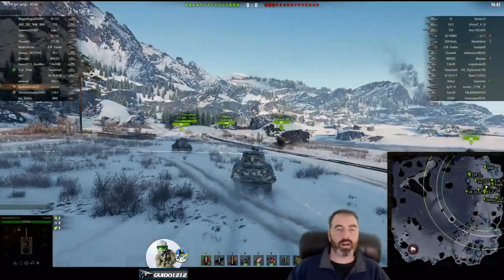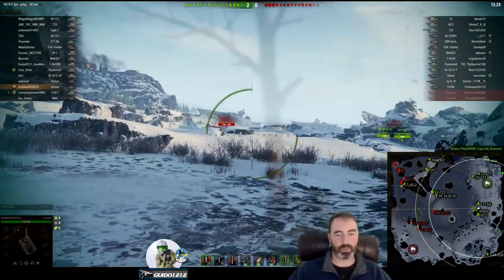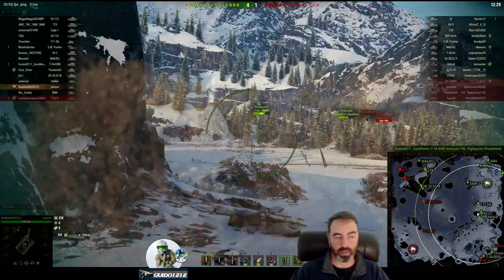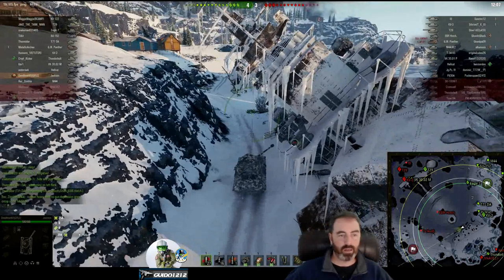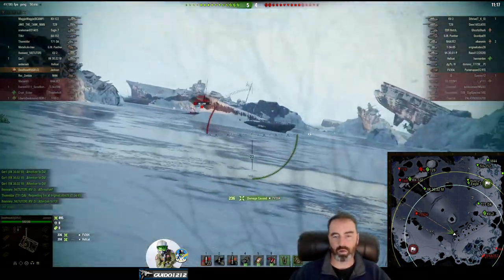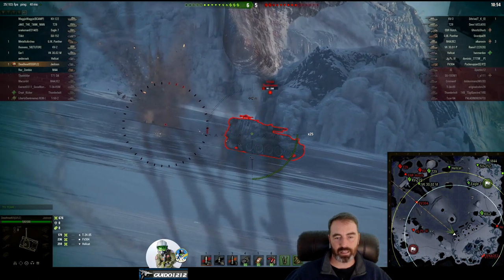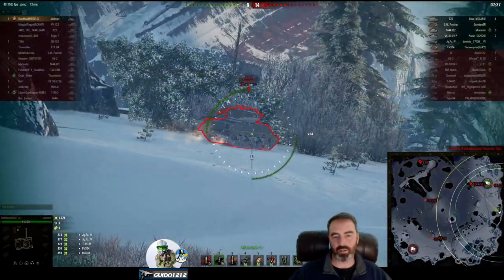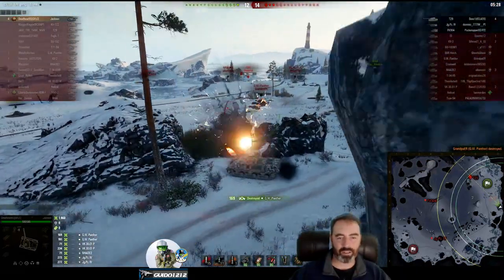Tactics Talk; Why Did We Need to Carry So Hard?